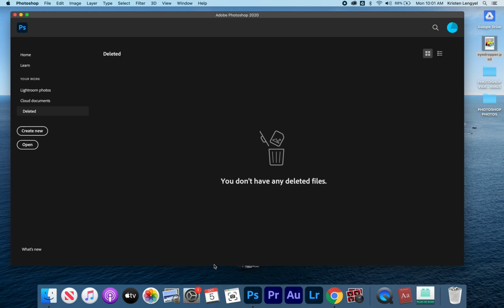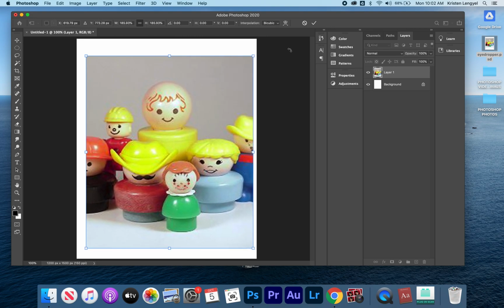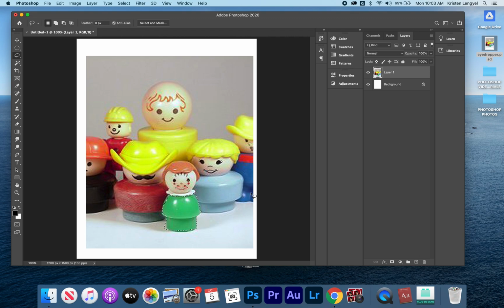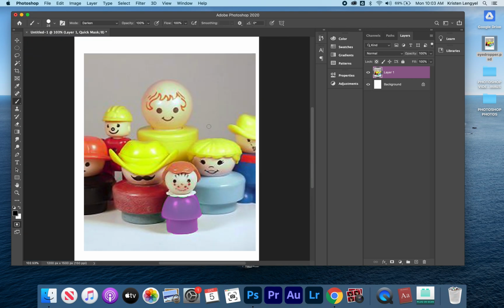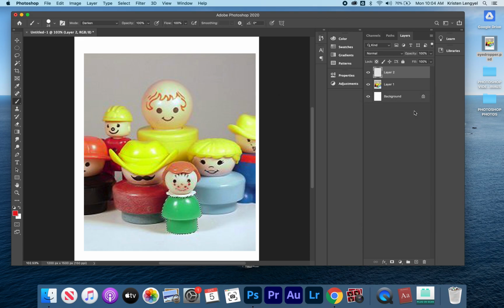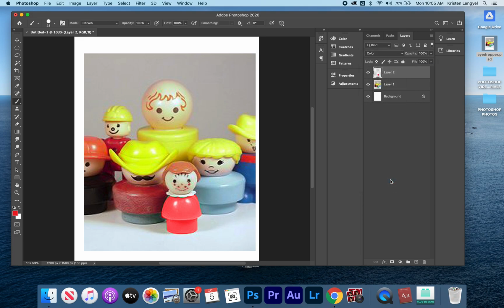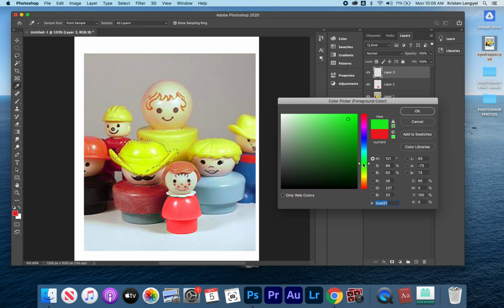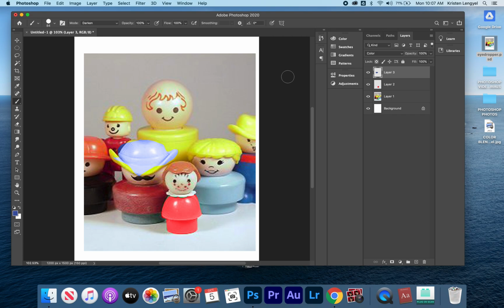COLOR BLEND MODE PHOTOSHOP TUTORIAL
MRS LENGYEL
PHOTO 1